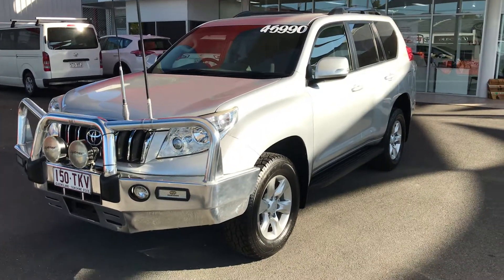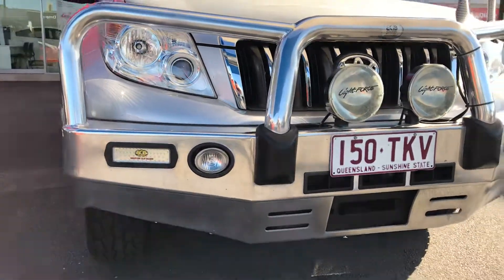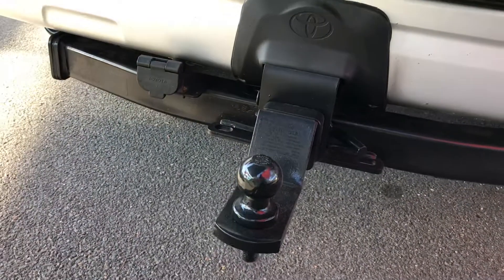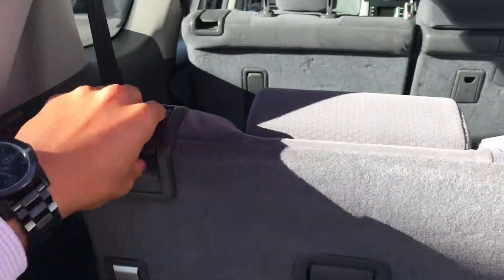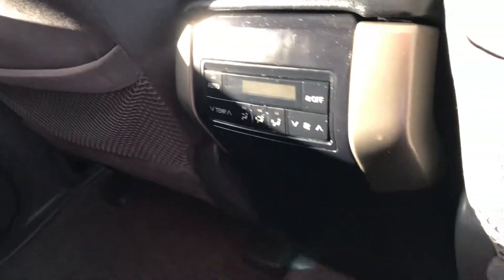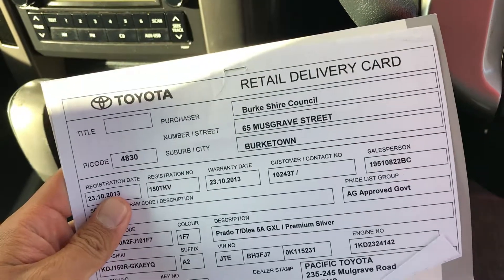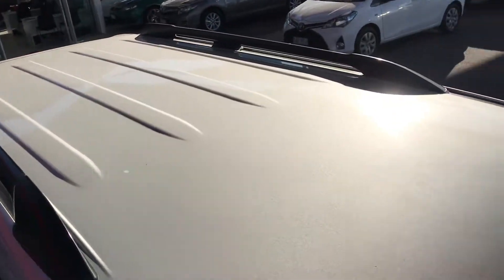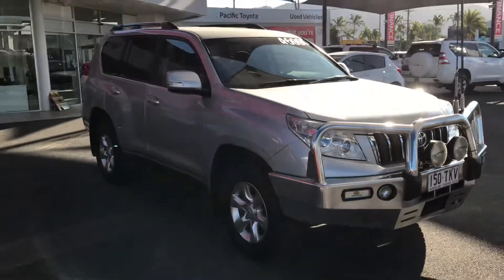2013 Toyota Landcruiser Prado GXL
2013 Toyota Landcruiser Prado GXL